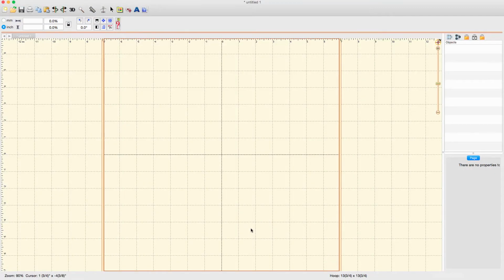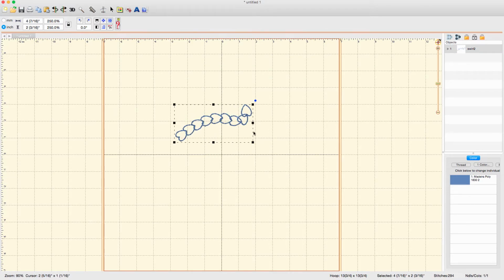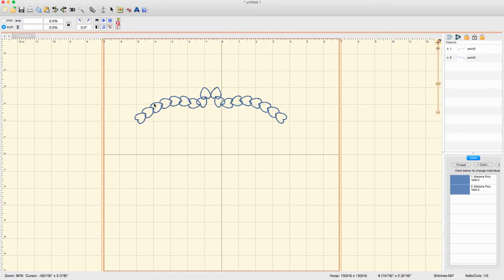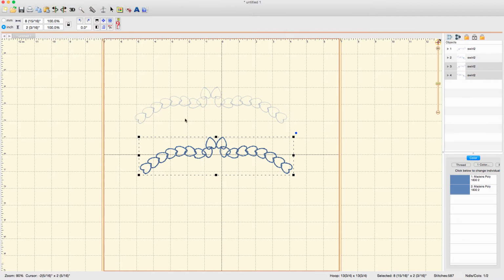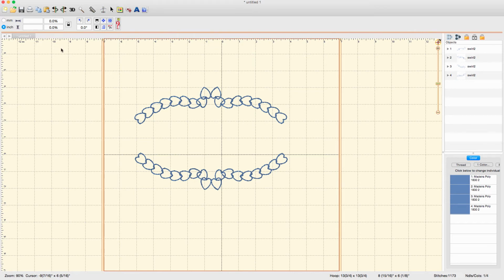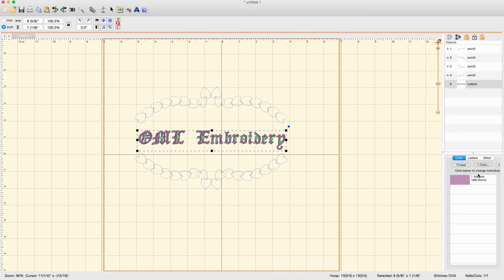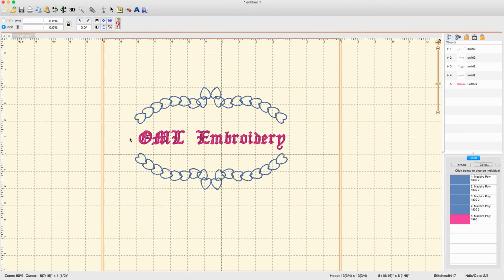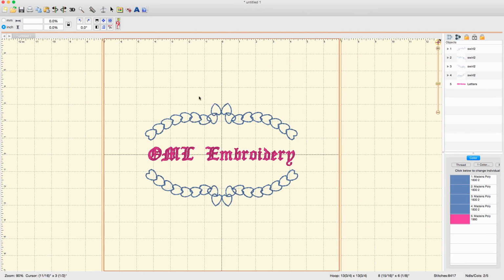Learn to Digitize Embroidery: Embrilliance Quilt Block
Embrilliance is brilliant on Mac!  I love digitizing on my Mac!  in this video I show you how to quickly make a beautiful quilt block, quickly and easily using one simple design - we duplicate, copy and paste and mirror and add lettering and come up with a beautiful design!